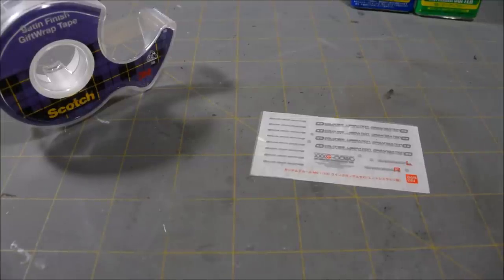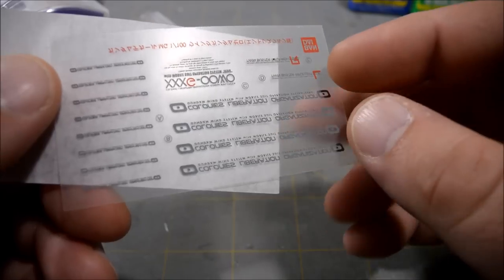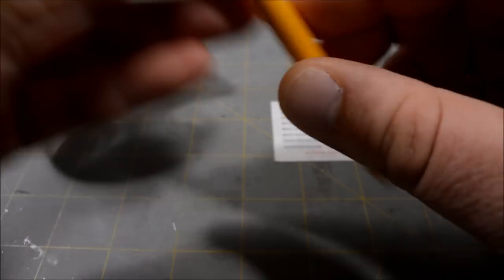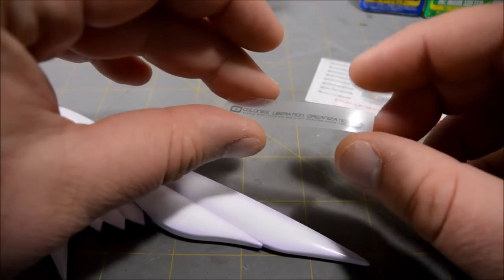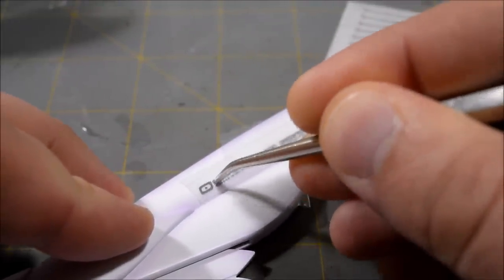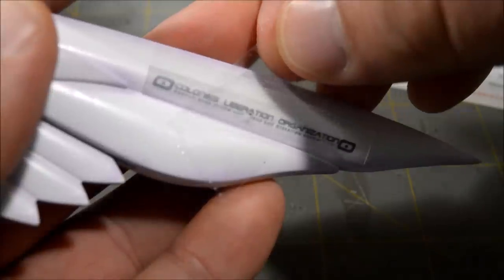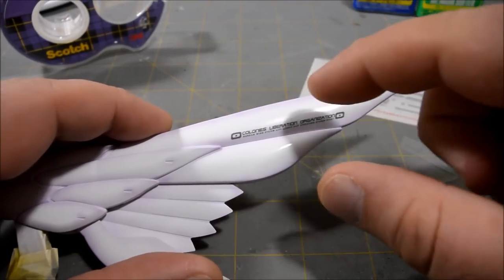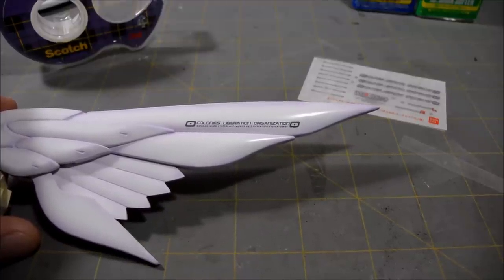Tutorial: Dry Transfer Decals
I also now have an Instagram!